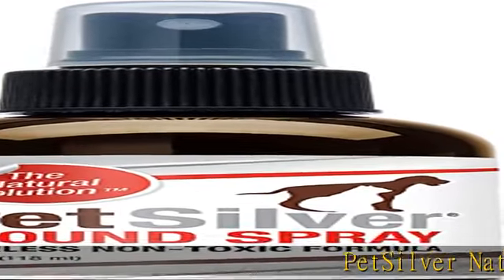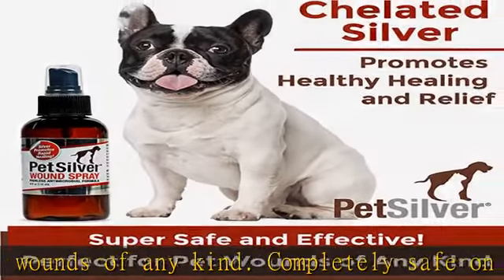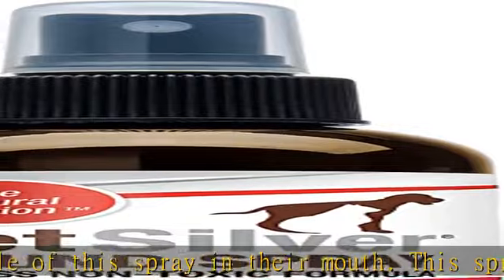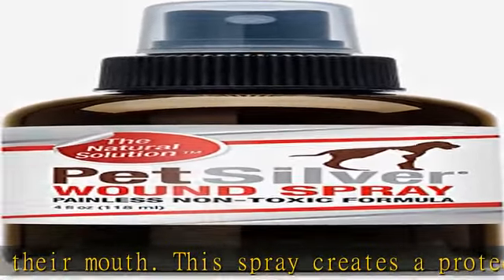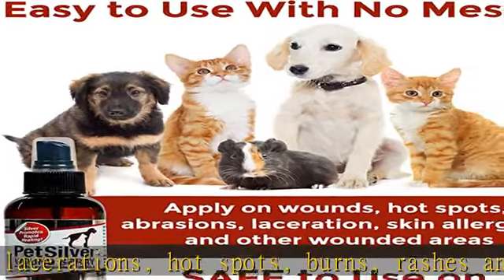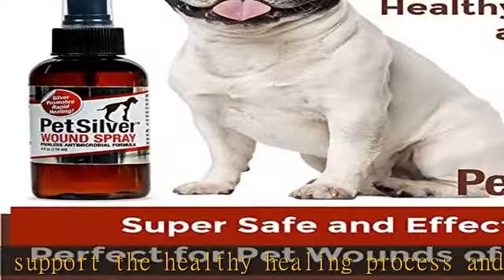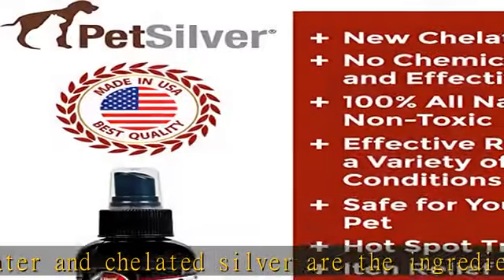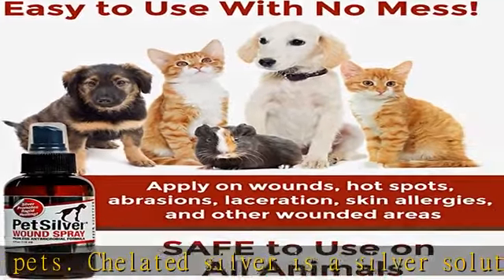PetSilver Wound & Skin Spray with Chelated Silver, Made in USA, Vet Formulated, All Natural Pain Fr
PetSilver Wound & Skin Spray with Chelated Silver, Made in USA, Vet Formulated, All Natural Pain Free Formula, Relief for Hot Spots, Wounds, Rashes and Various Skin Issues, 4 fl oz